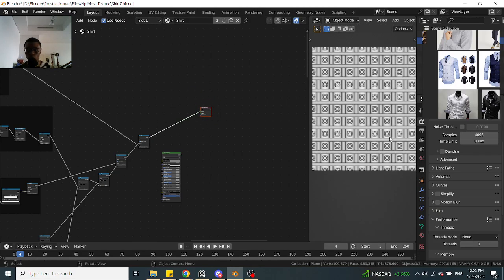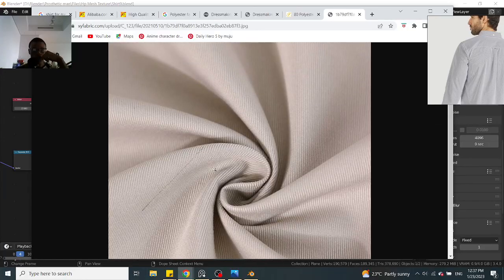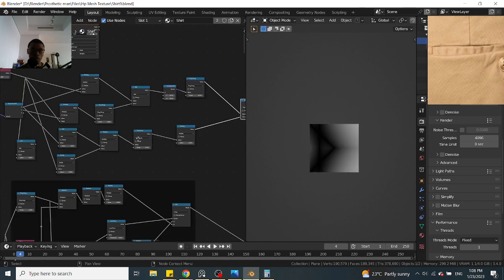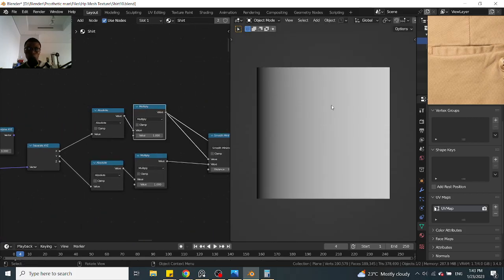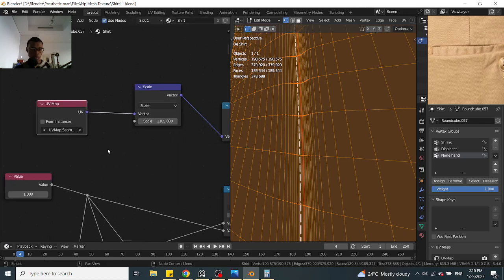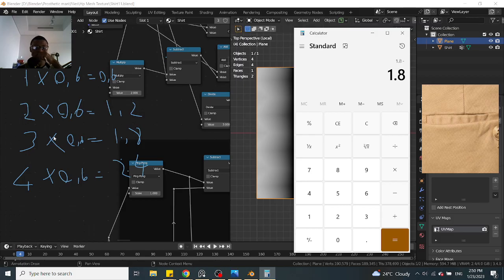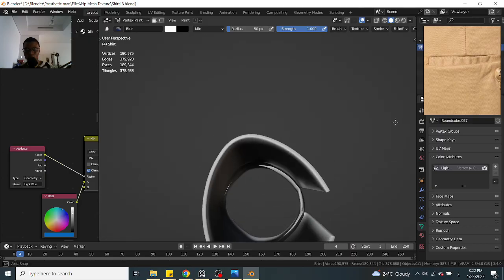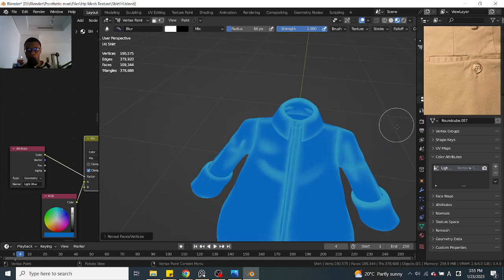Prosthetic man vid21 Texture